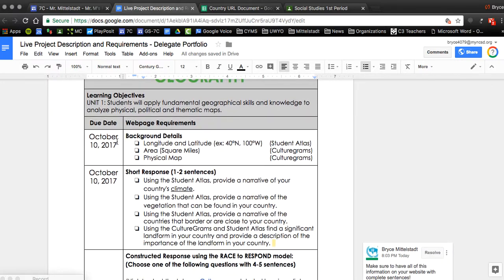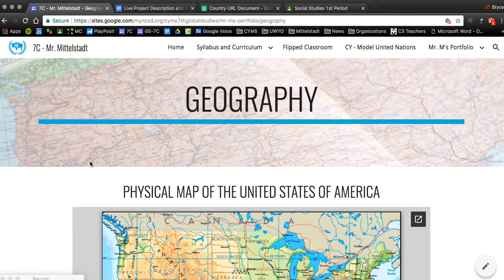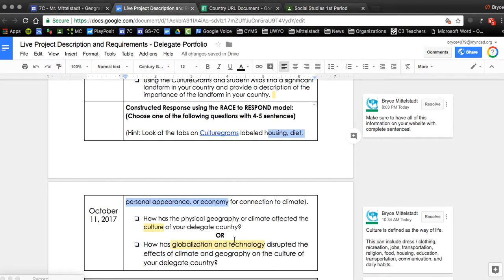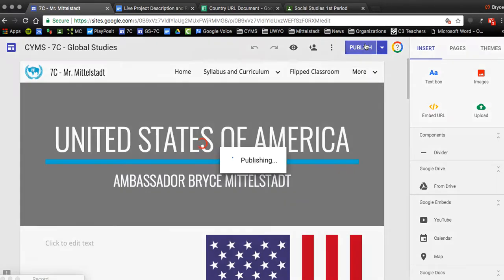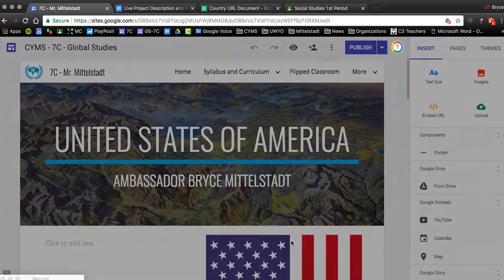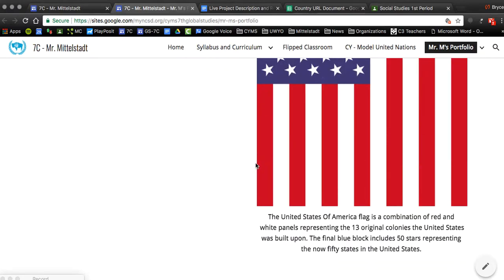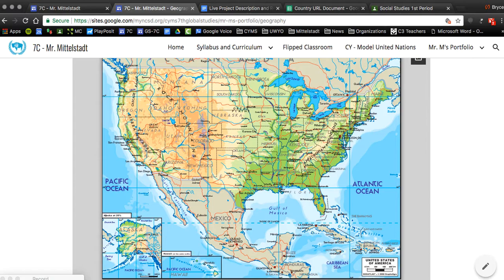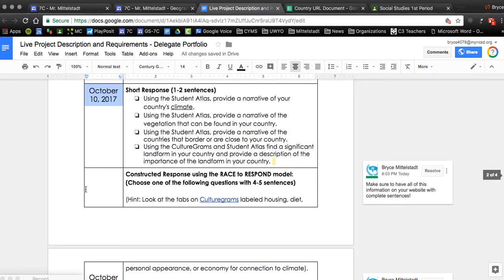Oct. 10th - Class Update!